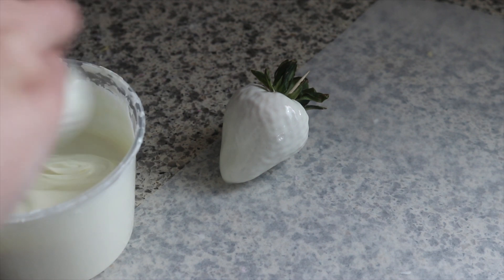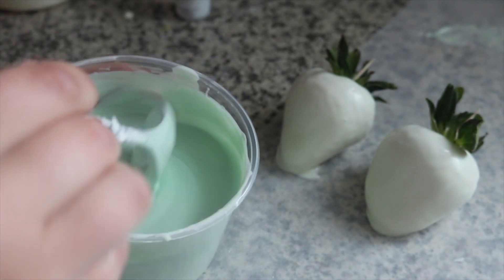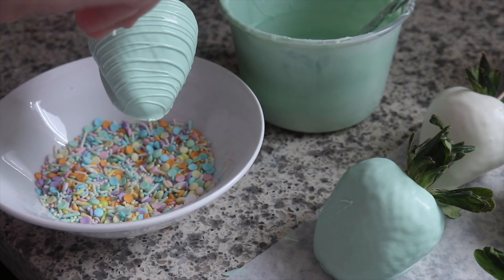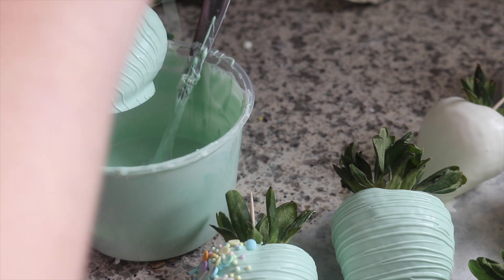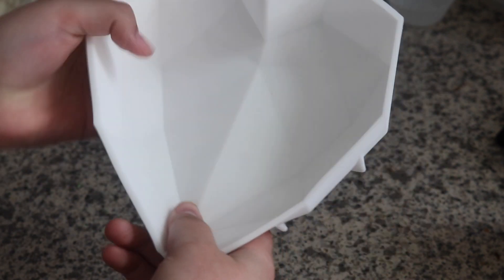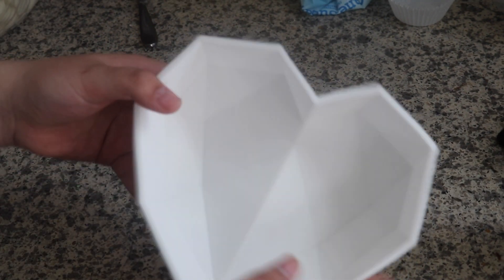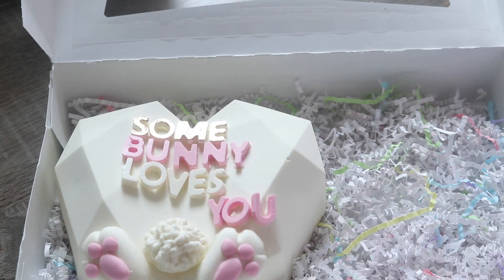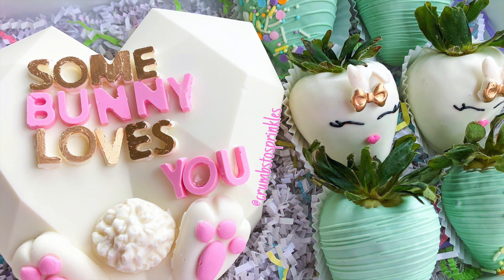EASTER BREAKABLE HEART WITH CHOCOLATE COVERED STRAWBERRIES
BOXES USED IN THIS VIDEO

WHITE SHREDDED PAPER WITH SPARKLES 1 LB

MINI CUPCAKE LINERS

Food coloring

PIPING BAGS

BREAKABLE HEART FELXABLE KIND

DM ME TO MY INSTAGRAM IF YOU WOULD LIKE TO PURCHASE FROM ME I HAVE THE FLEXIBLE ONE AND THE STURDY 12$ FOR THE FLEXABLE AND $13 FOR THE OTHER

WOODEN HAMMERS (DONT BUY THE ONES THAT COME IN BUNDLE THOSE ARE TOO SMALL AND WILL BE VERY COMPLICATED TO BREAK)

LETTER MOLD

5 POUNDS OF  MERCKINS WHITE CHOCOLATE

10 POUNDS MILK CHOCOLATE 39.99$  -10 OFF

DELI CONTAINER FOR CHOCOLATE (THIS ALSO WHERE I STORE LEFT OVER CHOCOLATE)